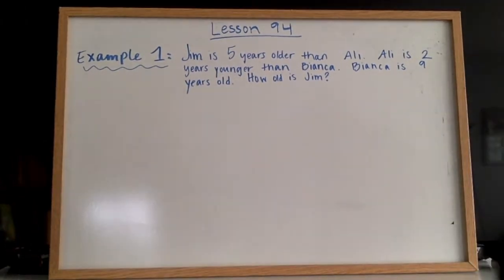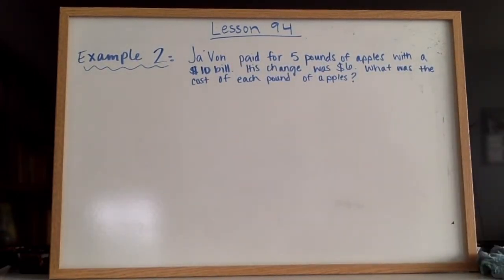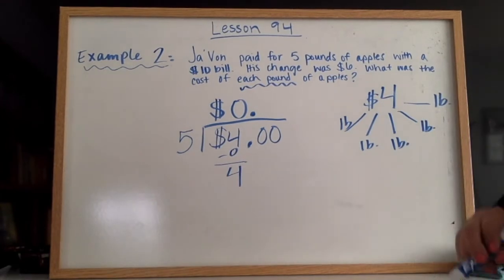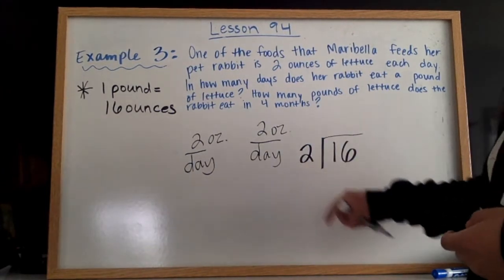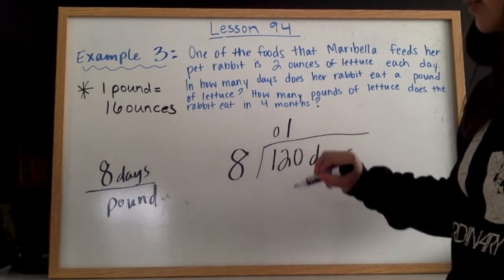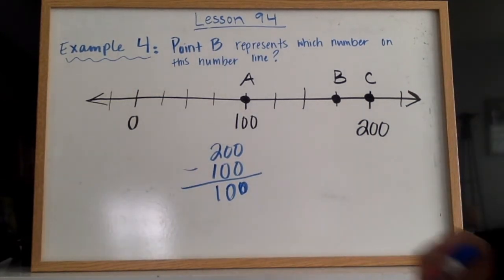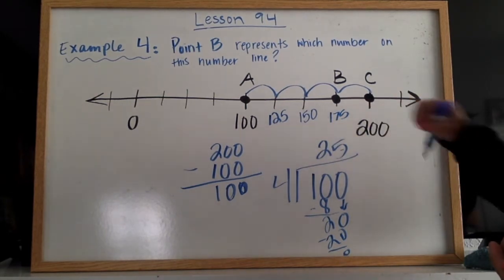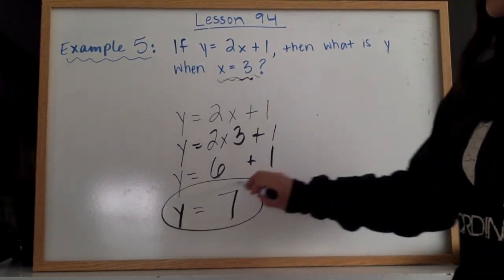Math Lesson 94